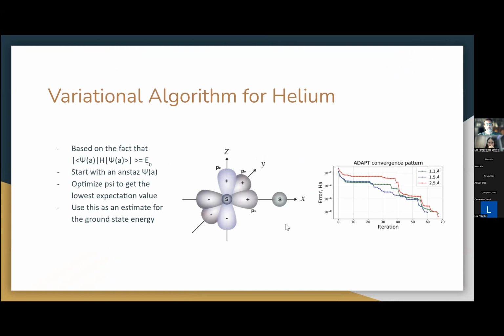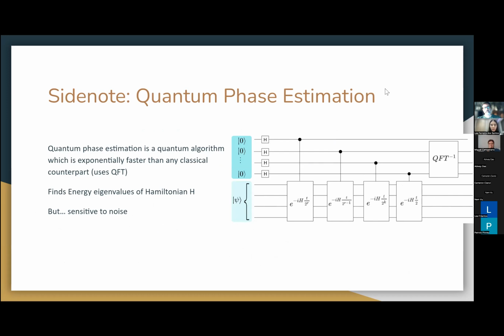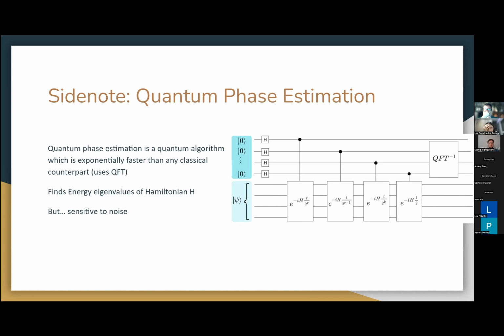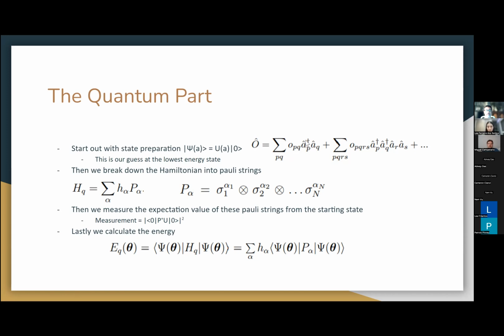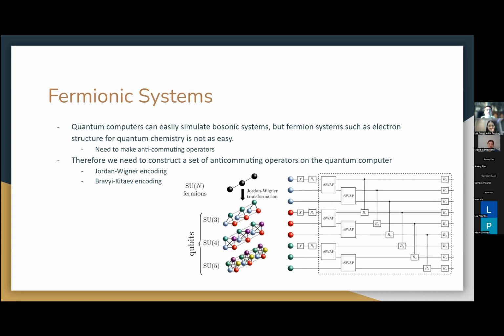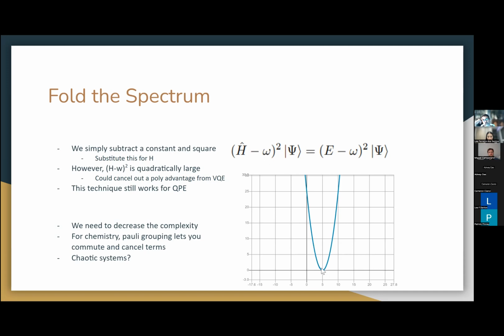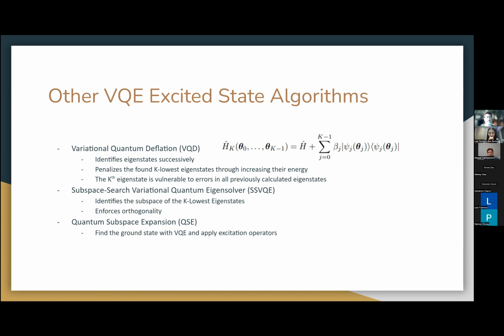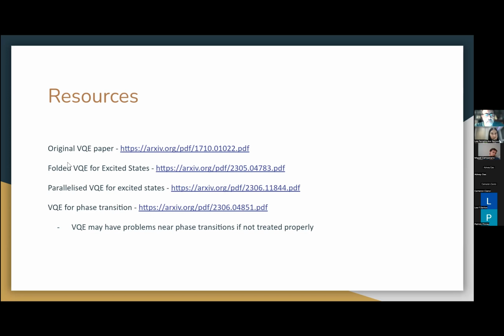Variational Quantum Eigensolver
This is a presentation given by Cameron Cianci about the variational quantum eigensolver and more on August 04, 2023.